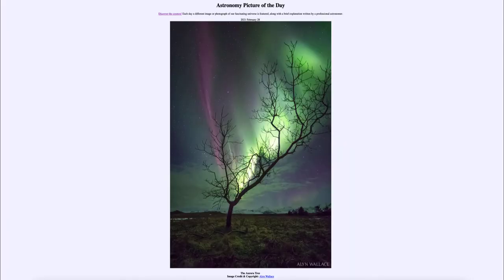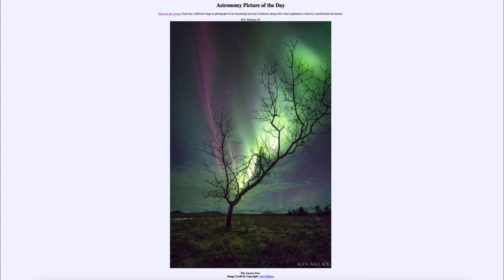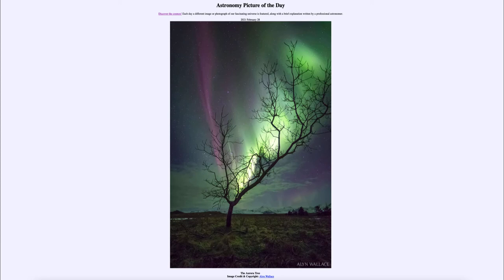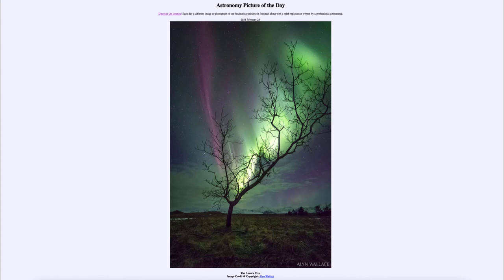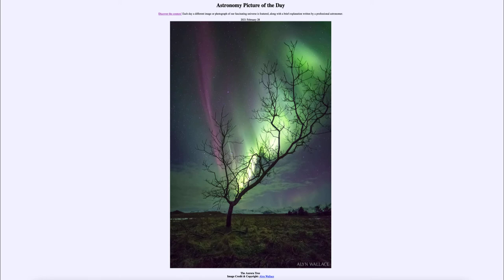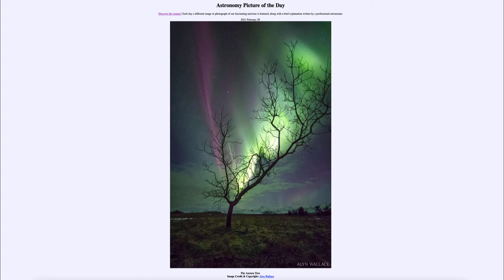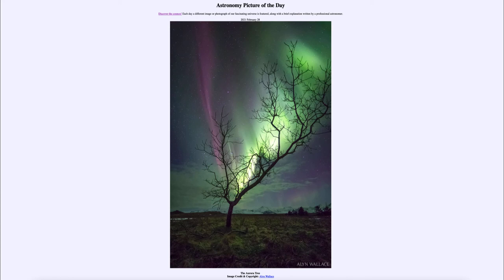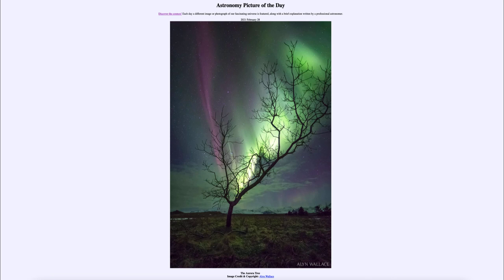2021 February 28 - The Aurora Tree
In today's image, we see an image of the aurora in the sky, framed so that it almost appears that the aurora is coming off the branches of the tree. In reality, the aurora are caused by charged particles from our Sun string atoms in Earth's upper atmosphere.